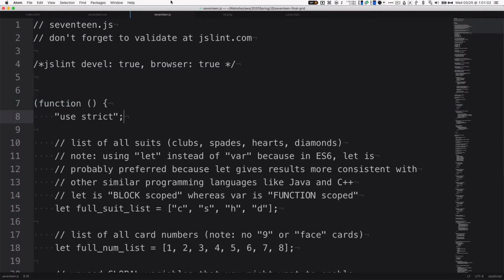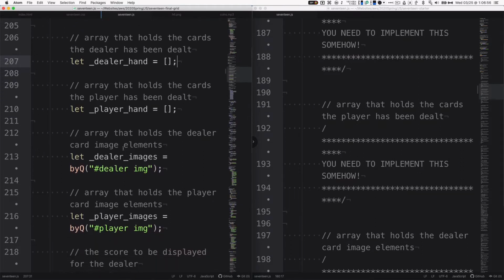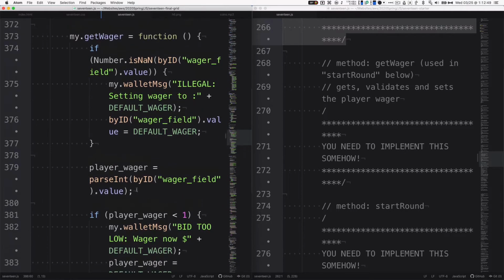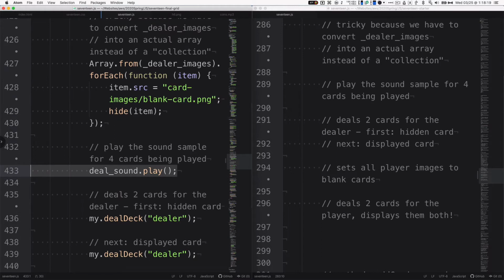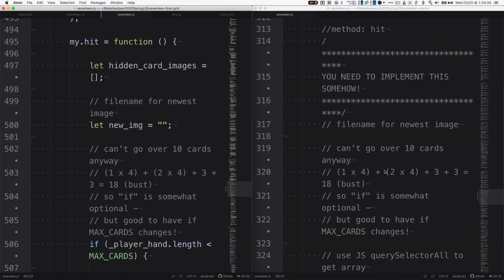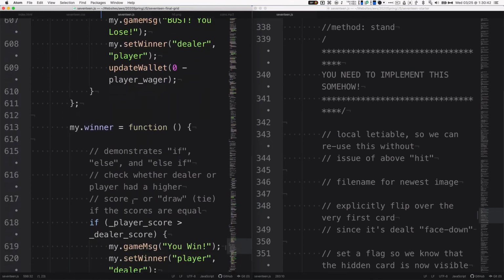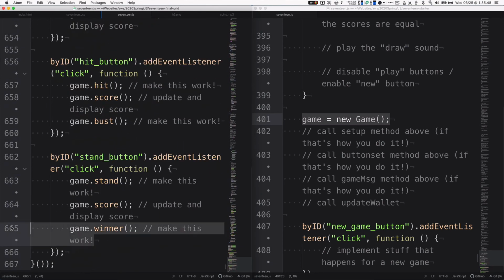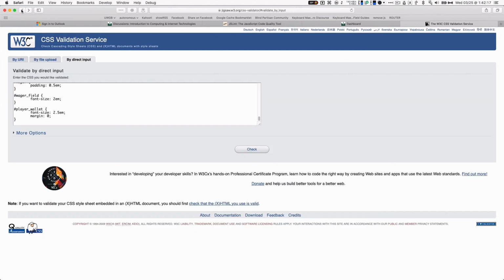20200325 Seventeen Starter Session 1